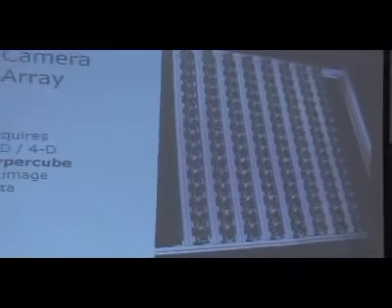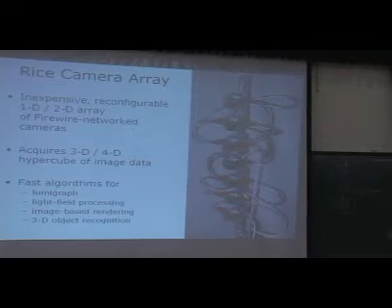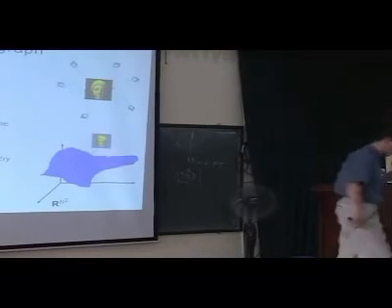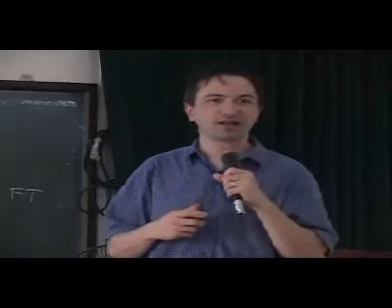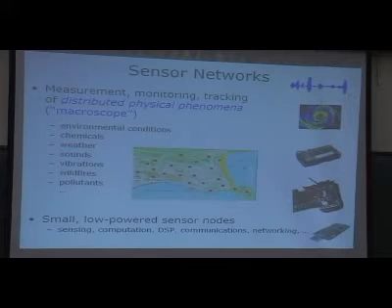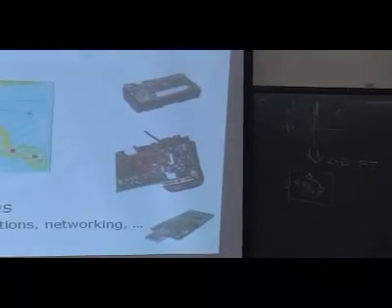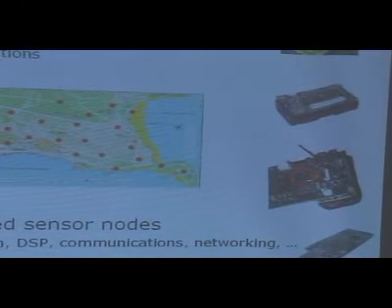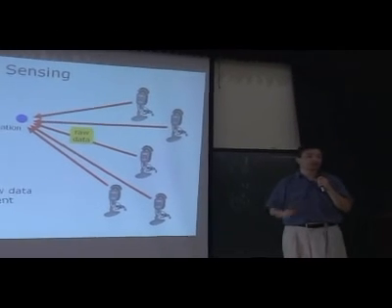Compressive Sensing Richard-03